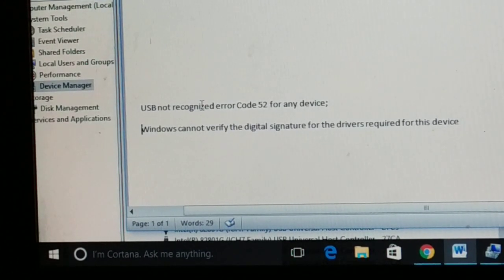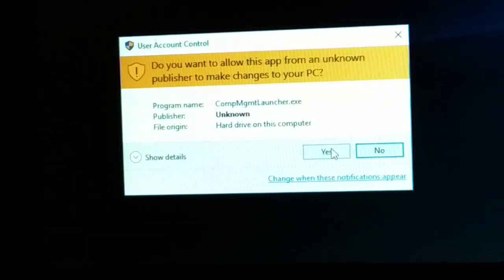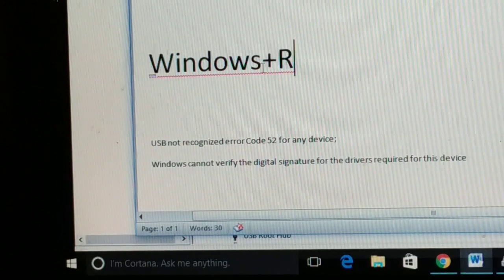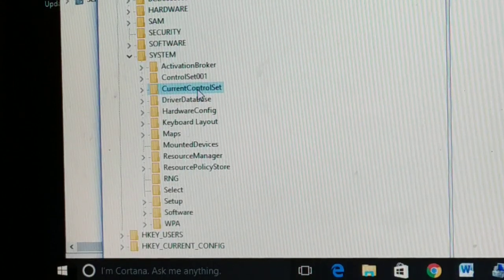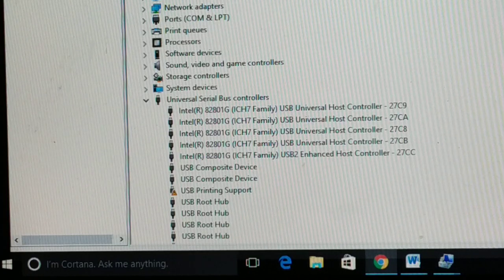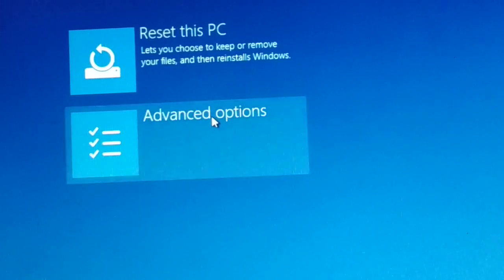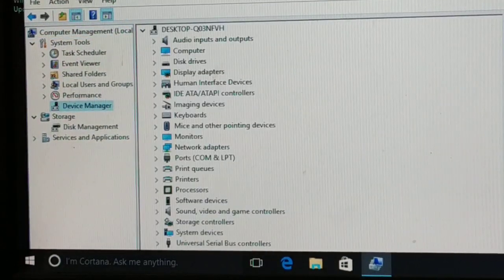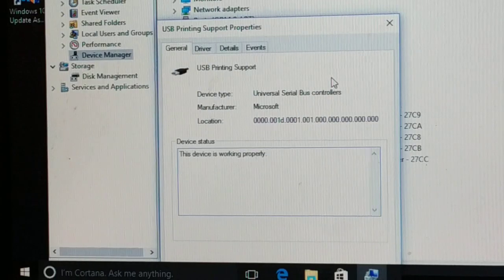how to windows cannot verify the digital signature for the drivers required for this device code 52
Install mouse toggle on Fire TV Stick and how to use mouse toggle for Fire TV